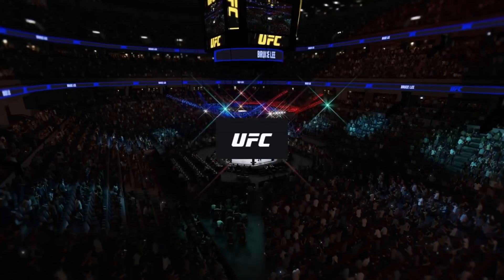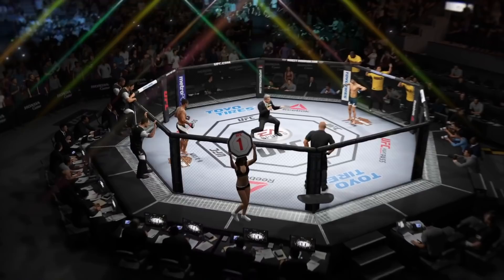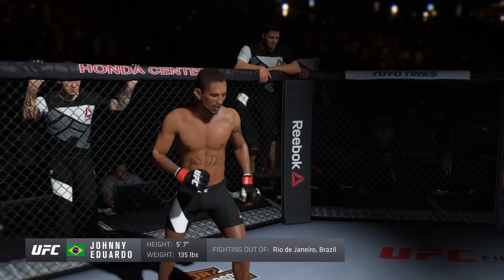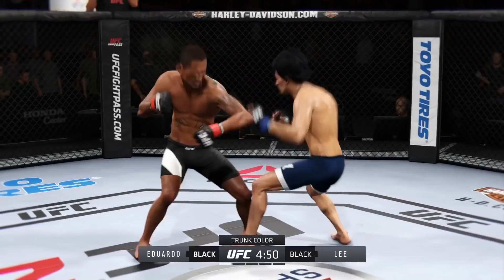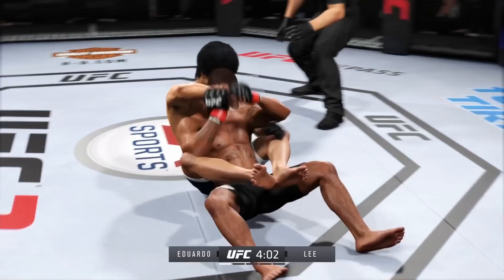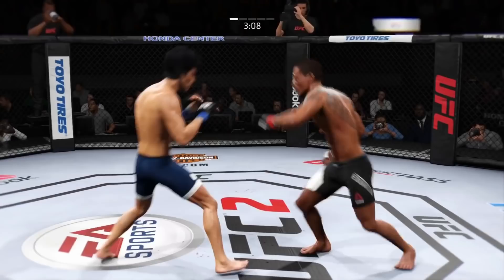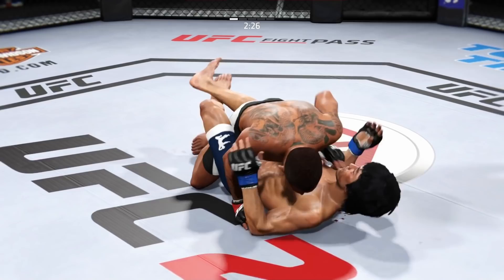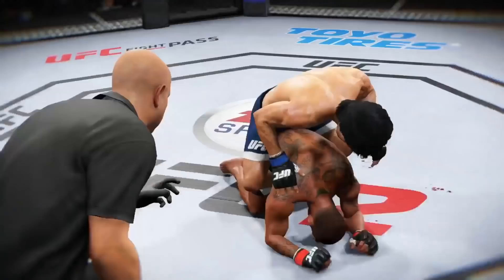Johnny Eduardo vs. Bruce Lee (EA Sports UFC 2) - CPU vs. CPU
The son of Cantonese opera star Lee Hoi-chuen, Lee was born in the Chinatown area of San Francisco, California, on November 27, 1940, to parents from Hong Kong, and was raised with his family in Kowloon, Hong Kong. He was introduced to the film industry by his father and appeared in several films as a child actor. Lee moved to the United States at the age of 18 to receive his higher education at the University of Washington in Seattle, and it was during this time that he began teaching martial arts. His Hong Kong and Hollywood-produced films elevated the traditional Hong Kong martial arts film to a new level of popularity and acclaim, sparking a surge of interest in Chinese martial arts in the West in the 1970s. The direction and tone of his films dramatically changed and influenced martial arts and martial arts films in the US, Hong Kong, and the rest of the world.

He is noted for his roles in five feature-length martial arts films in the early 1970s: Lo Wei's The Big Boss (1971) and Fist of Fury (1972); Golden Harvest's Way of the Dragon (1972), directed and written by Lee; Golden Harvest and Warner Brothers' Enter the Dragon (1973) and The Game of Death (1978), both directed by Robert Clouse. Lee became an iconic figure known throughout the world, particularly among the Chinese, based upon his portrayal of Chinese nationalism in his films and among Asian Americans for defying stereotypes associated with the emasculated Asian male. He trained in the art of Wing Chun and later combined his other influences from various sources into the spirit of his personal martial arts philosophy, which he dubbed Jeet Kune Do (The Way of the Intercepting Fist). Lee held dual nationality in Hong Kong and the US. He died in Hong Kong on July 20, 1973 at the age of 32, and was buried in Seattle.

Legacy

Bruce Lee was named by Time magazine as one of the 100 most influential people of the 20th century. In April 2013, he was posthumously awarded the prestigious Founders Award at The Asian Awards.

There are several sites dedicated to Lee around the world:

A 2.5 m (8.2 ft) bronze statue of Lee was unveiled in Hong Kong in 2005, on what would have been his 65th birthday.  The day before the Hong Kong statue was dedicated, the city of Mostar in Bosnia and Herzegovina unveiled its own 1.68 m (5.5 ft) bronze statue; supporters of the statue cited Lee as a unifying symbol against the ethnic divisions in the country, which had culminated in the 1992-95 Bosnian War. Another statue of Lee was unveiled in Los Angeles, in the Chinatown neighborhood, on June 15, 2013. It stands at 7 ft (210 cm) tall and was made in Guangzhou, China.

On January 6, 2009, it was announced that Lee's Hong Kong home (41 Cumberland Road, Kowloon, Hong Kong) would be preserved and transformed into a tourist site by Yu Pang-lin. Yu died in 2015 and this plan did not materialize. In 2018, Yu's grandson, Pang Chi-ping, said: "We will convert the mansion into a centre for Chinese studies next year, which provides courses like Mandarin and Chinese music for children."

A theme park dedicated to Lee was built in Jun'an, Guangdong. Mainland Chinese only started watching Bruce Lee films in the 1980s, when videos of classic movies like The Chinese Connection became available. Films like Enter the Dragon and Fists of Fury were banned by Mao as spiritual pollution and rightist sentimentality.